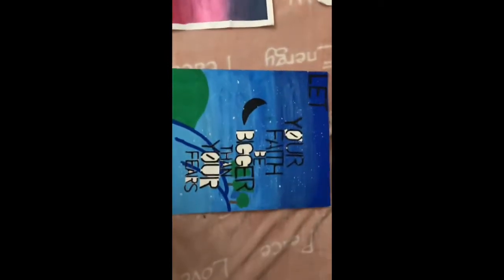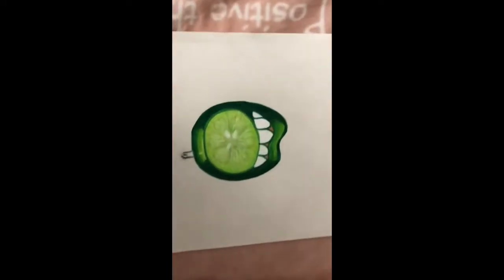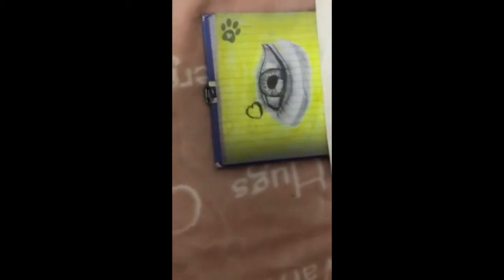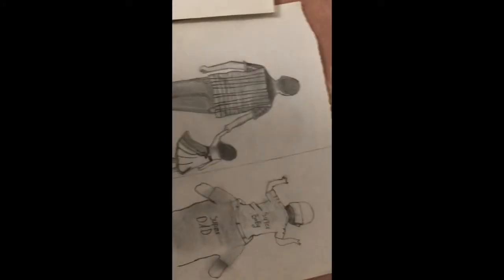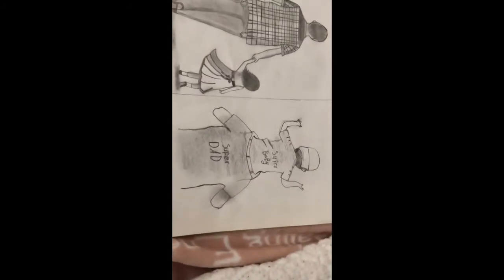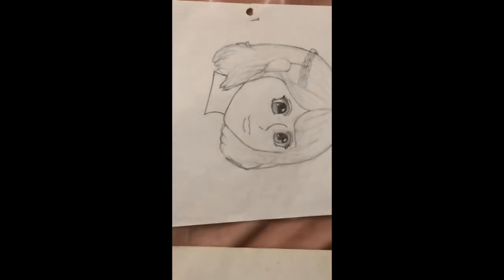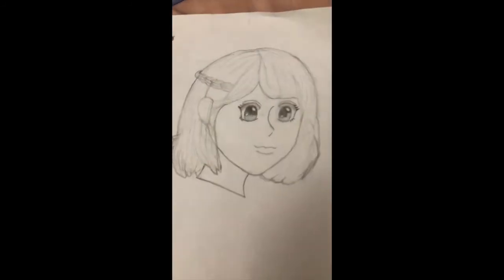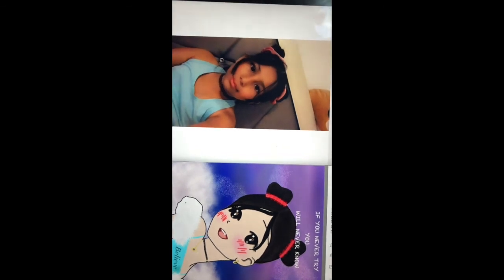Benjamin Rush Highschool Portfolio